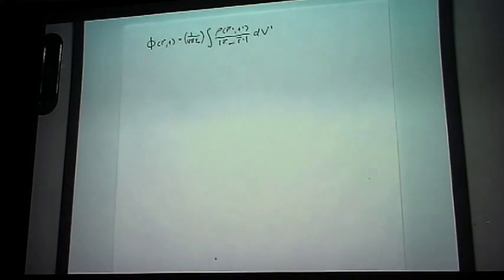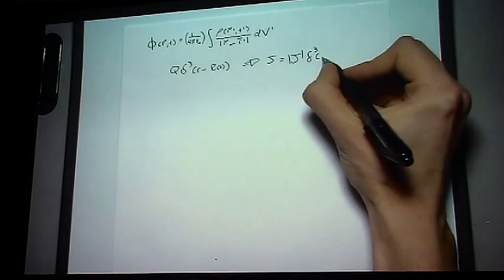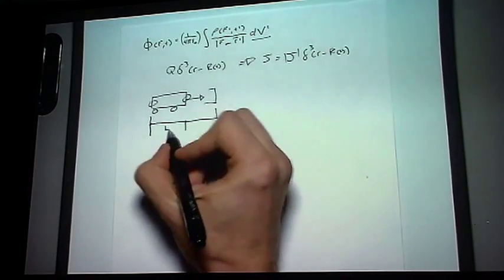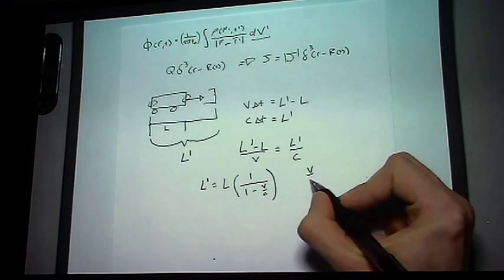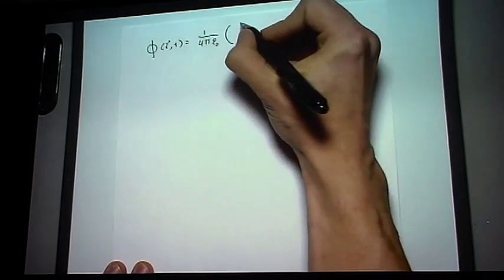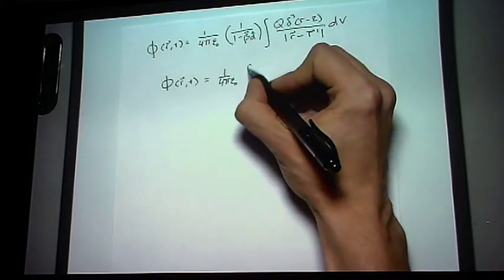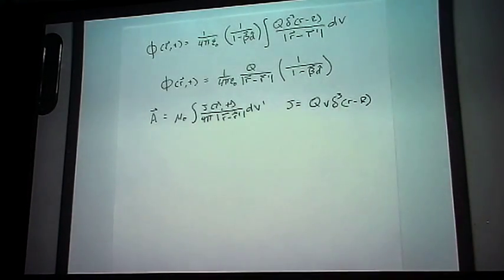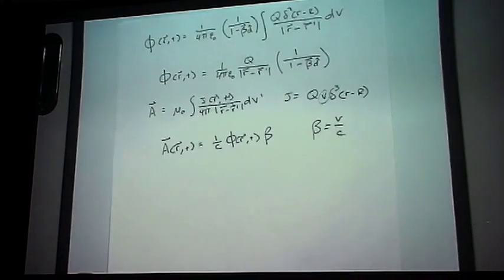Potential of a Point Charge: Lienard and Wichert (Part 3)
The third part of a three-step derivation to obtain the potentials of a moving point charge. In this video, these potentials called the Lienard and Wichert potentials are derived from the retarded coordinates.